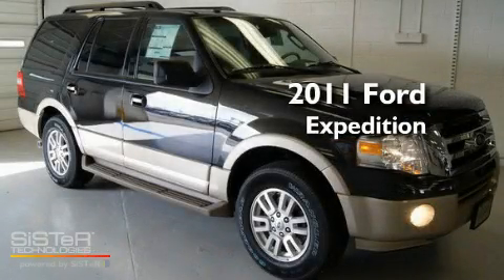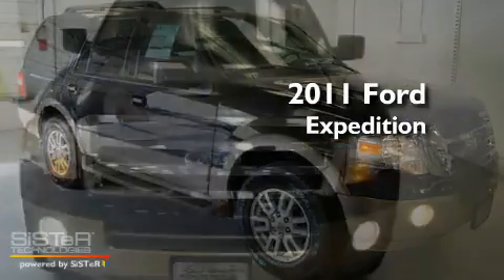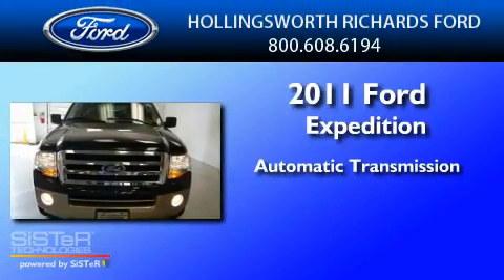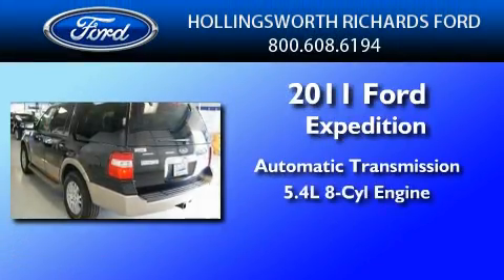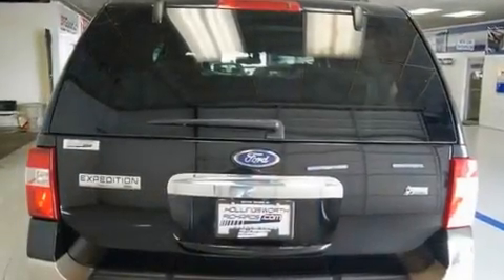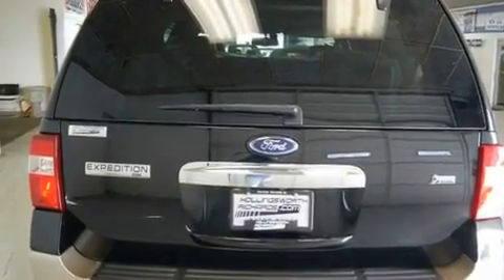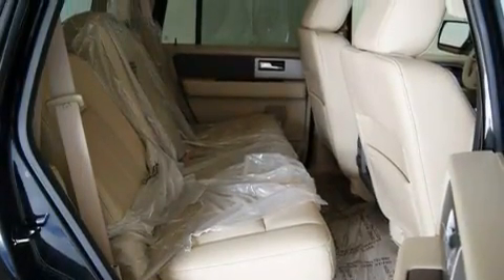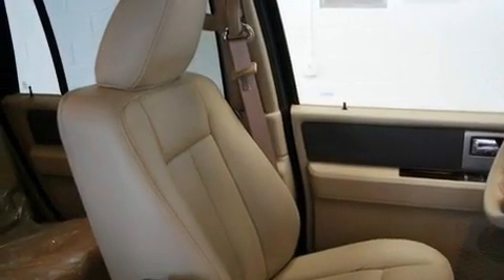2011 Ford Expedition Covington LA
Year : 2011
 Make : Ford
 Model : Expedition
 Engine : 5.4L V8
 Trans . : Automatic
 Exterior : Tuxedo Black
 Miles : 31
 Interior : Camel
 Stock : 111200

 7787 Florida Blvd.

 2011 Ford Expedition Baton Rouge LA